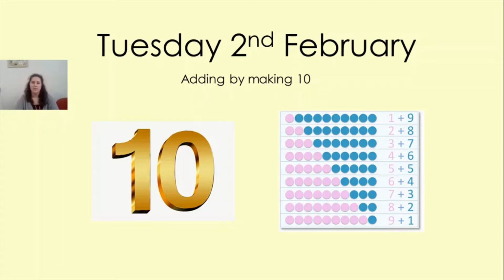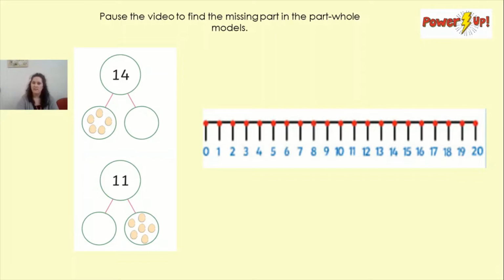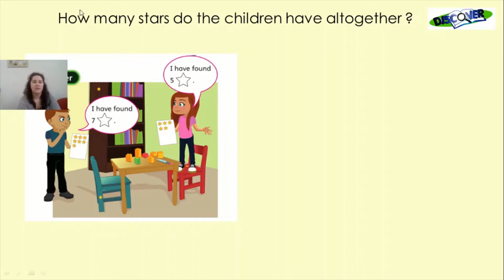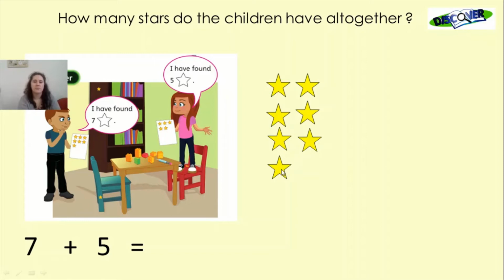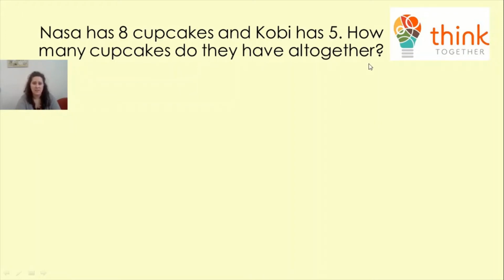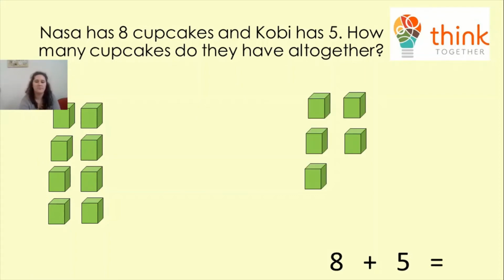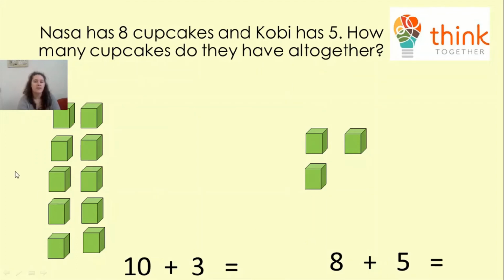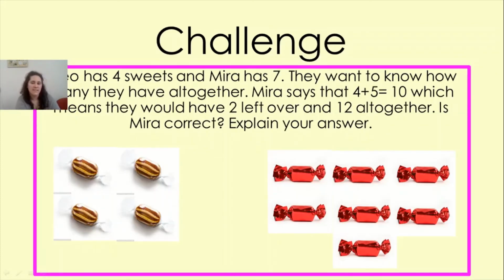Year 1, Maths 02.02.21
Today we are learned how to add making a group of 10 first using objects.